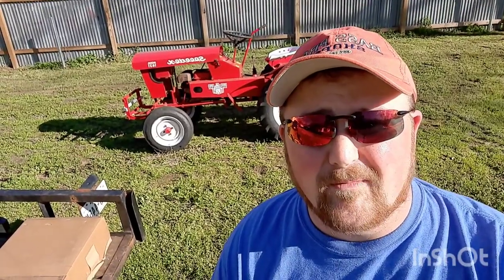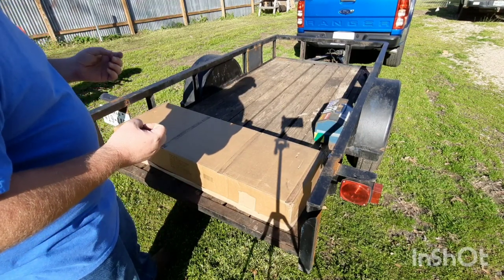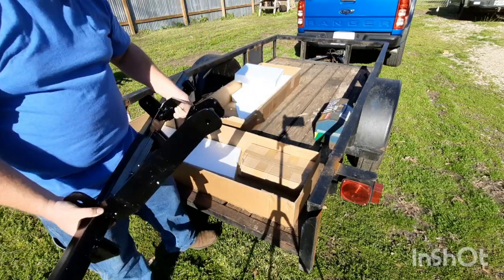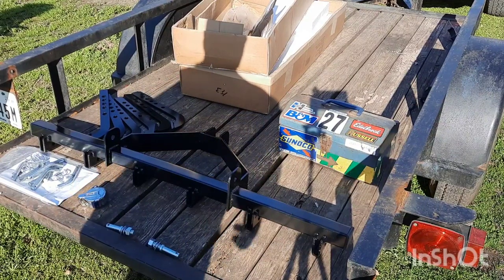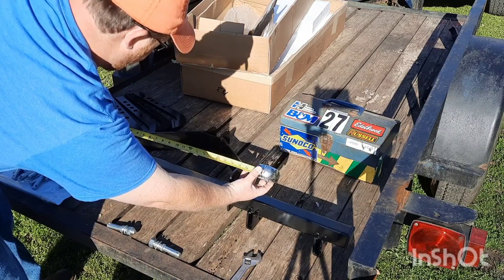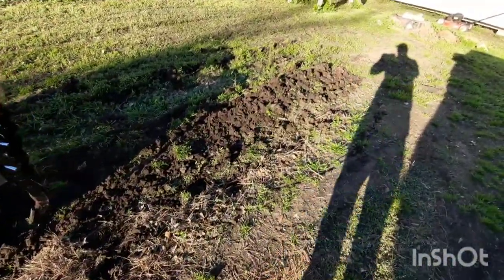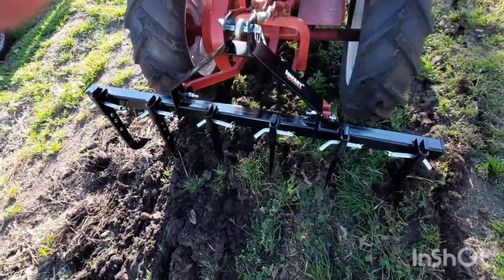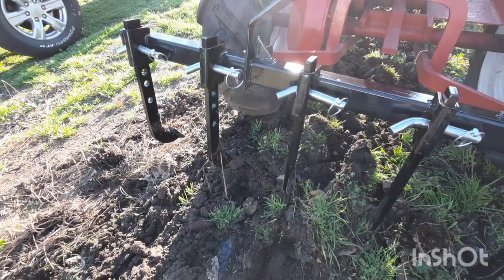Impact Implements category 0 scarifier. Will it fit a Speedex Model 1631?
In this video, we take a look at a category zero scarifier from Impact Implements. We check the fit and functionality of this implement and how well they will work with a Speedex 1631. Now, some Speedex models have a different setup for attachments, so do your research before buying to check the fit. I hope this helps you in search of aftermarket attachments for your garden tractor. @T-Roy's